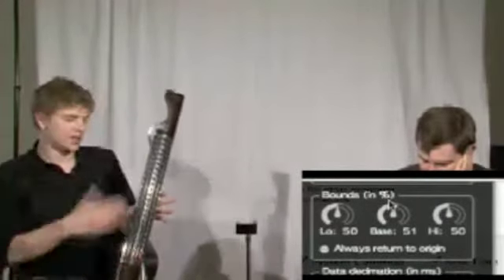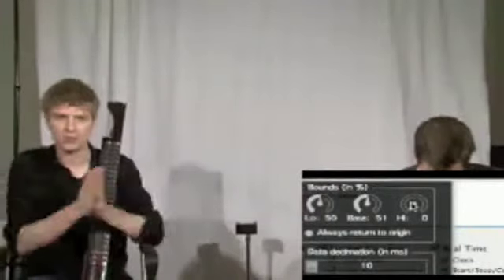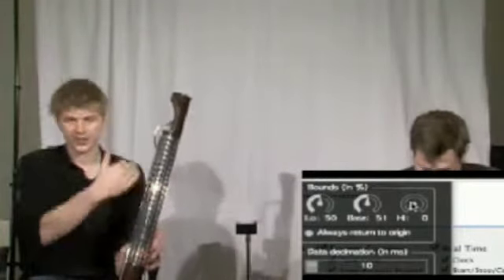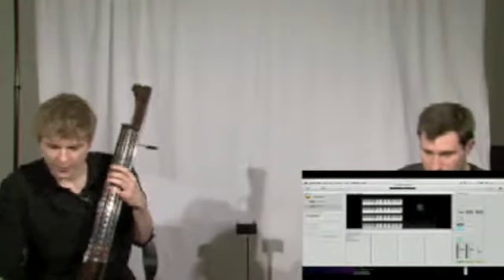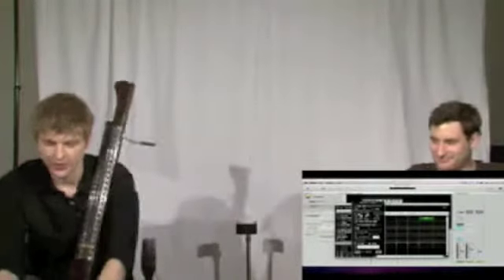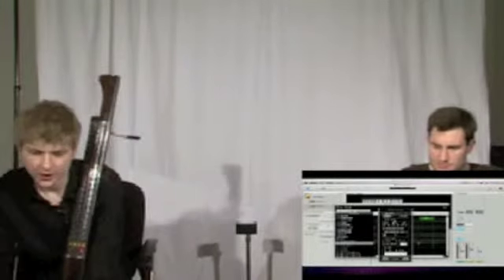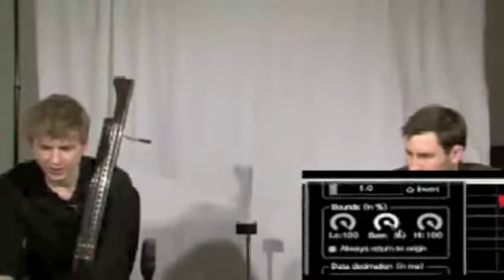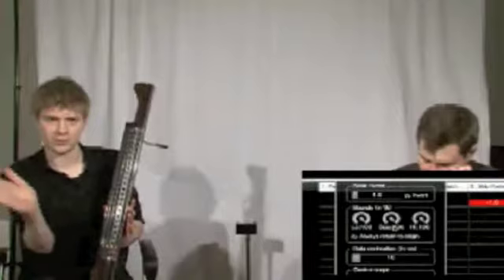Eigenharp Seminar 'The Routing Matrix' - Part Two